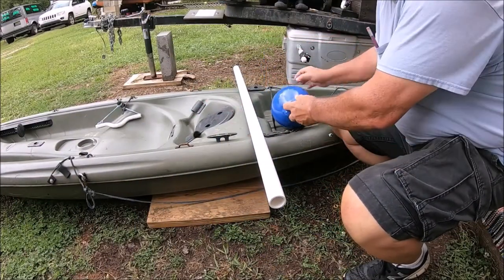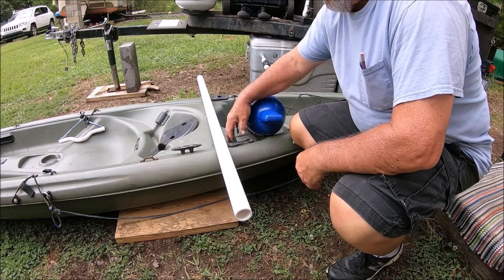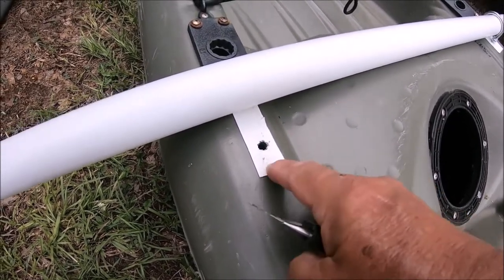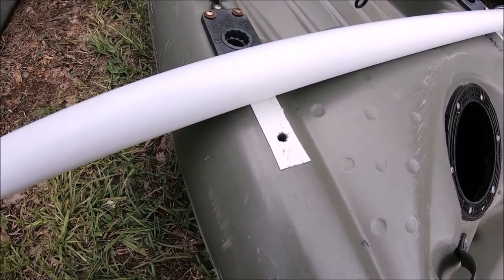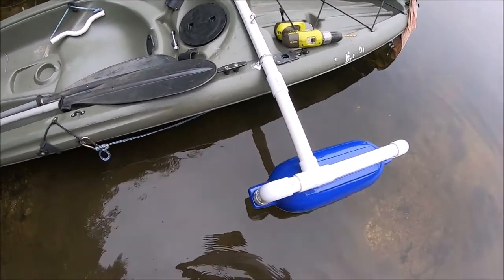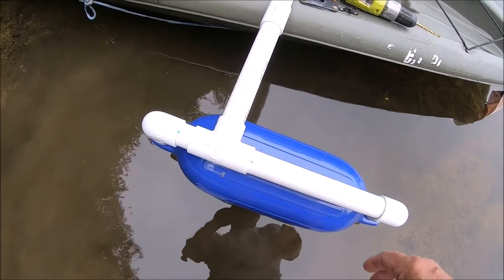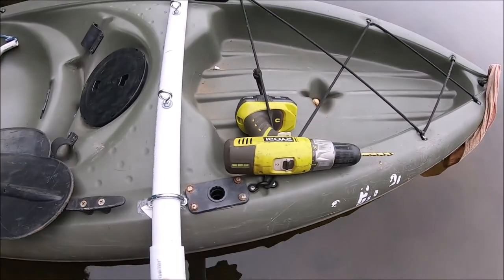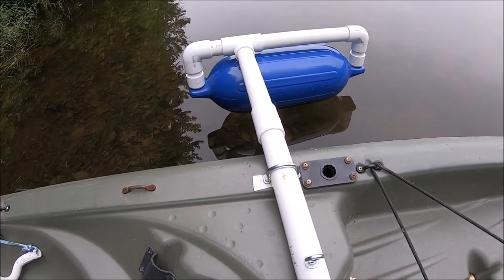DIY Kayak and Canoe Stabilizers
This channel is about RVing, canoeing, kayaking, camping,fishing,and hiking. Throw in some cooking and travel just for fun.  Work camper and Workamping.